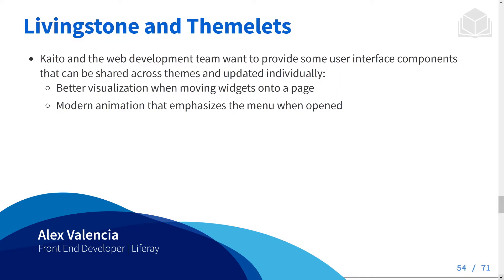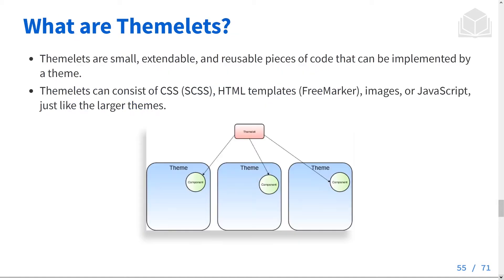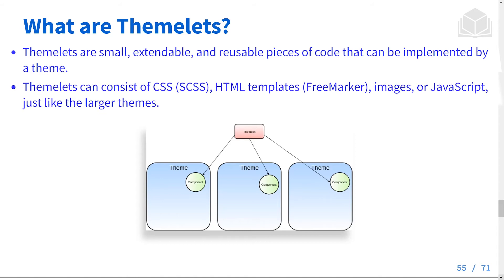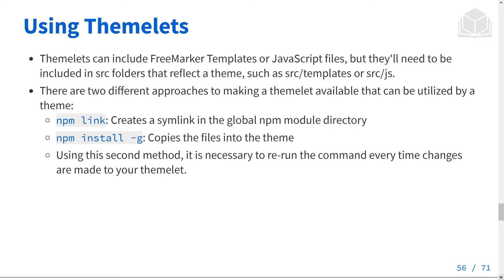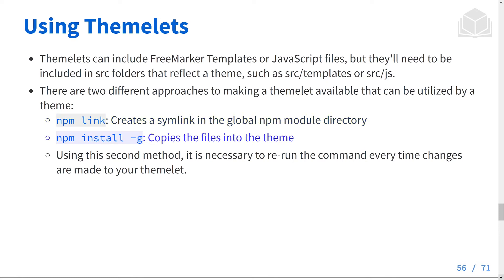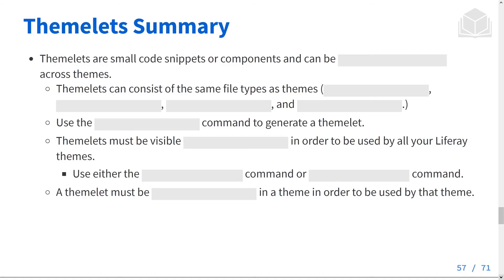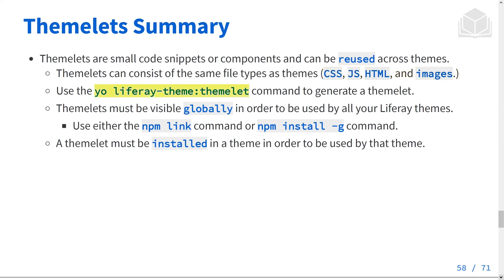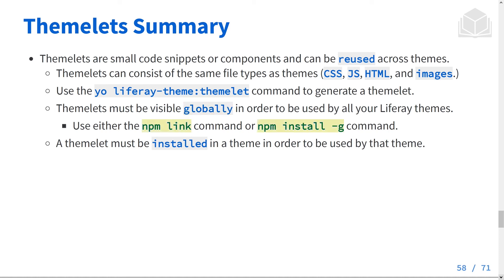Using Themelets 7.2 Front-End Dev